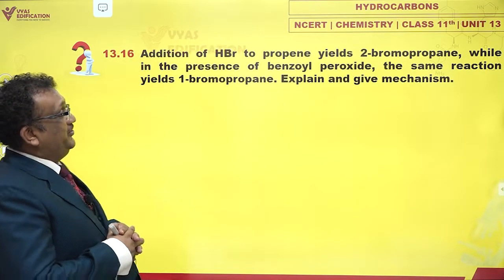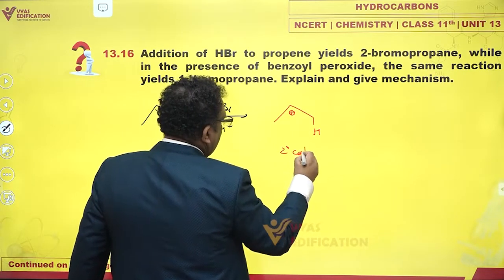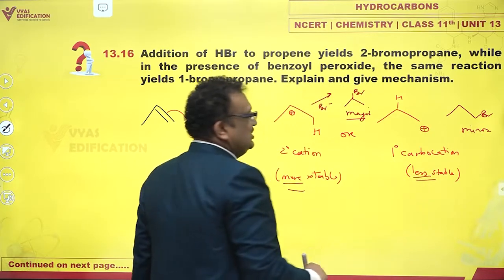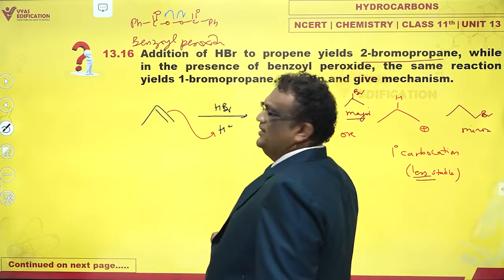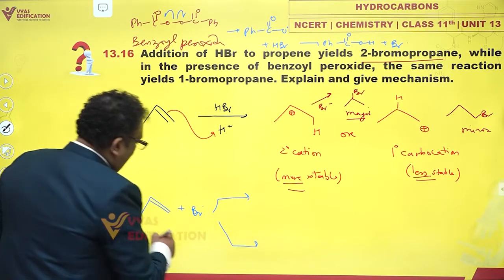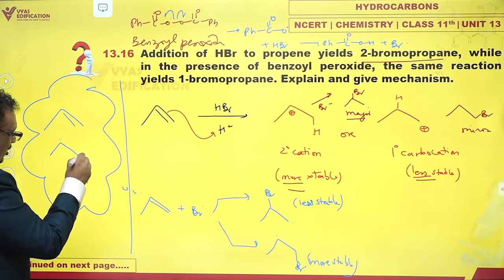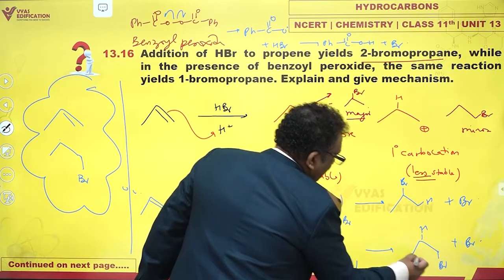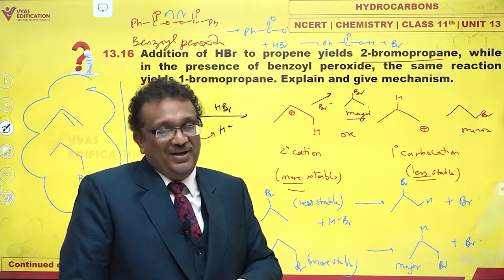NCERT 11th Chemistry Unit 13 Q 16 Hydrocarbons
13.16  Addition of HBr to propene yields 2-bromopropane, while in the presence of benzoyl peroxide, the same reaction yields 1-bromopropane. Explain and give mechanism.

12th Passed or currently in 12th  Students - Path Breaker JEE (1 Year online exhaustive course)

For NEET
12th Passed or currently in 12th  Students - Path Breaker NEET (1 Year online exhaustive course)

CBSE Solutions
NCERT Solutions
NCERT 11th
NCERT 11
CBSE 11th
11th Solutions

NEET2023 NEET NEET2024 Physics Chemistry Biology MBBS Doctor AIIMS Botany Zoology Plants Life Animals Flower Addition of HBr to propene yields 2-bromopropane, while in the presence of benzoyl peroxide, the same reaction yields 1-bromopropane. Explain and give mechanism.